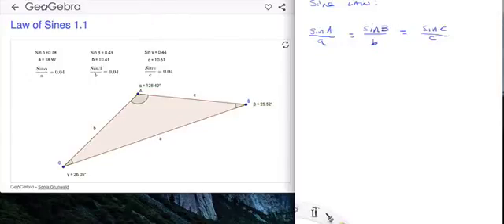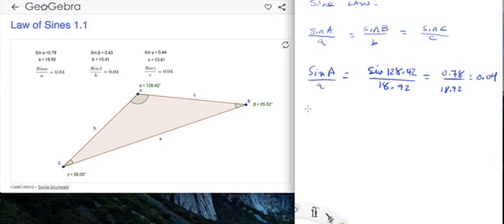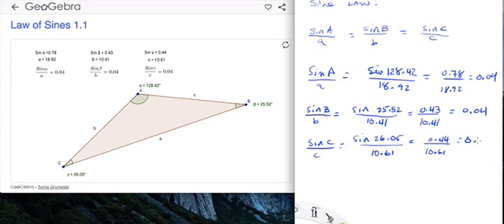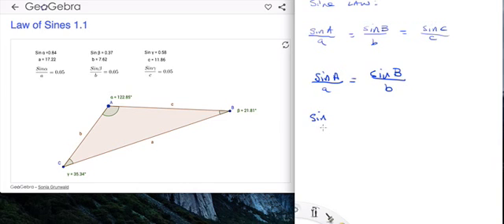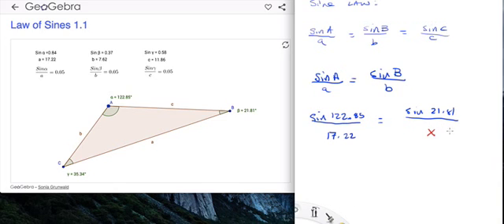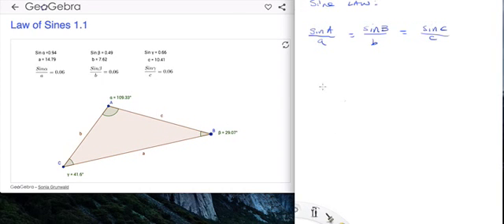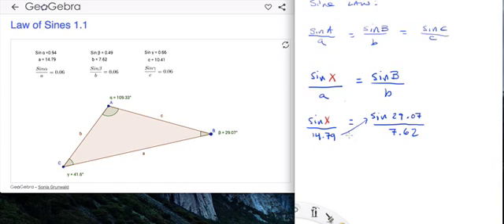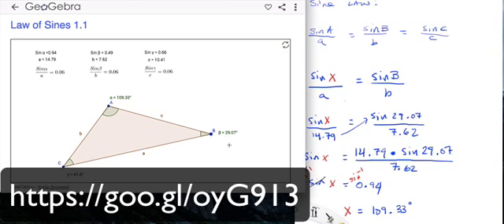sine law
Math. How to use sine law.